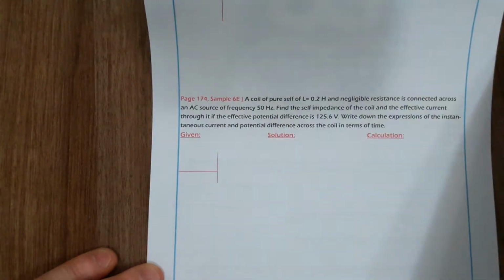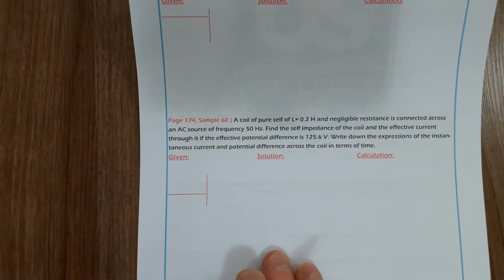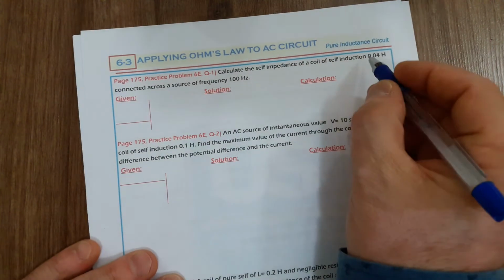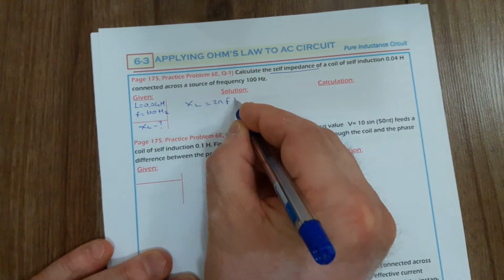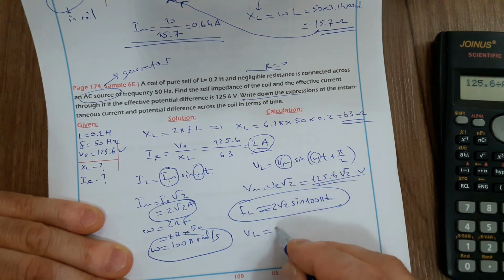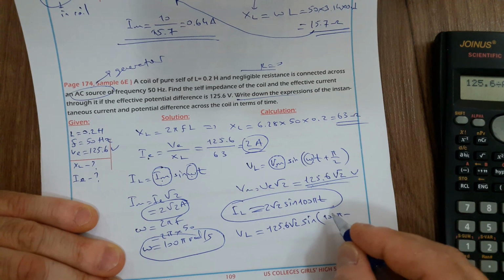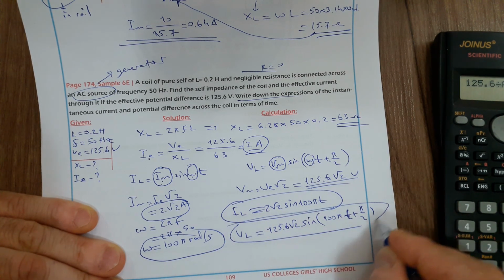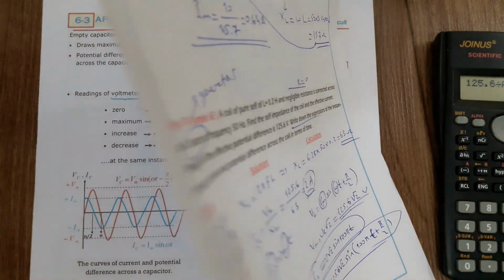Alternating Current | Pure Inductor in AC circuit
Brief and clear explanation about pure inductor in AC circuit.
-What is a pure inductor?
- How does electric current and potential difference acoss a pure inductor change in time?
- How does a pure inductor resist electric current?